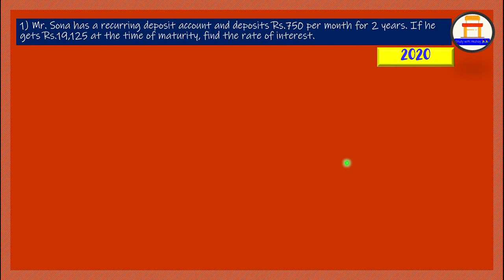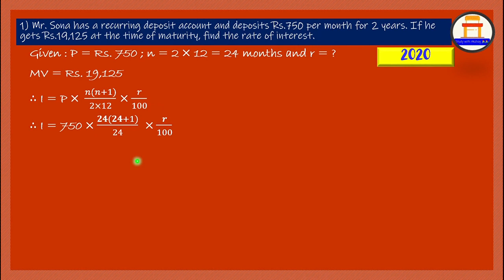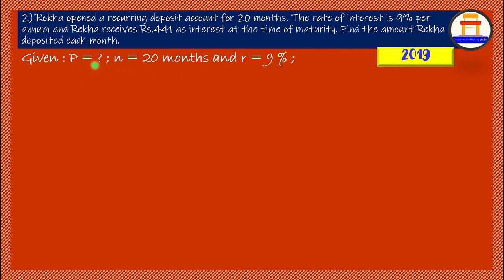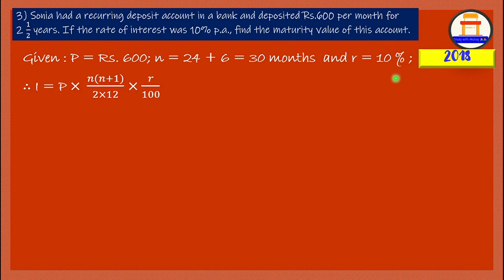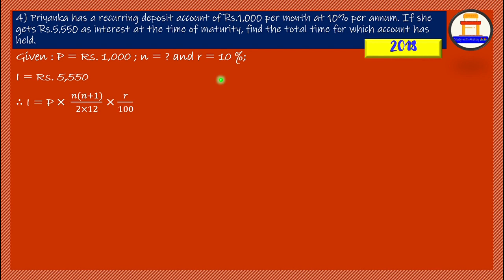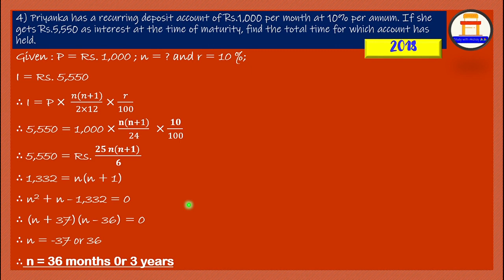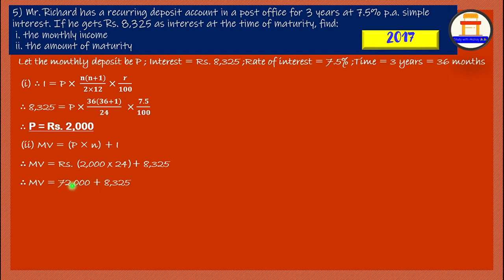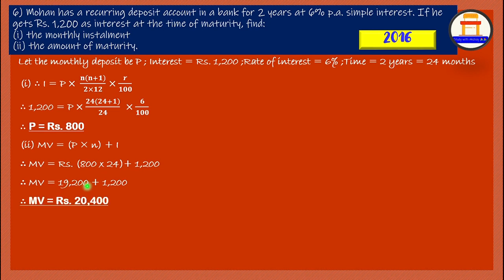7 Banking Pre Board Set 1 10th ICSE Mathematics